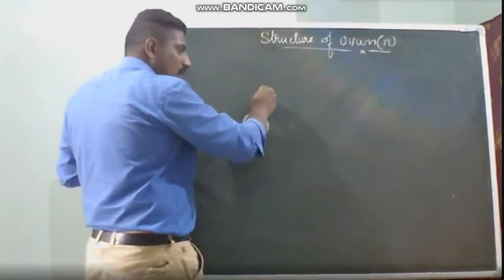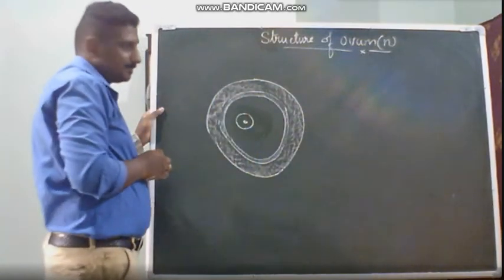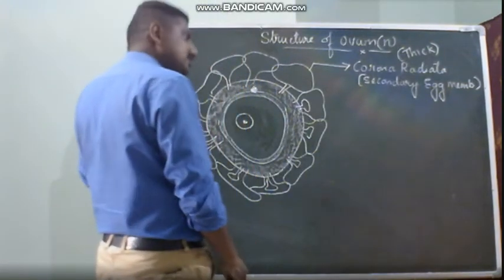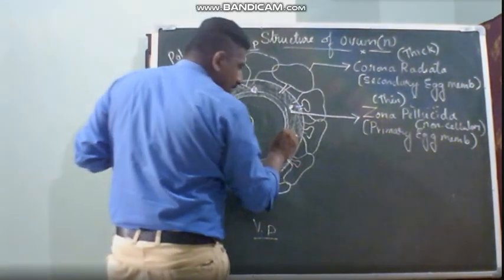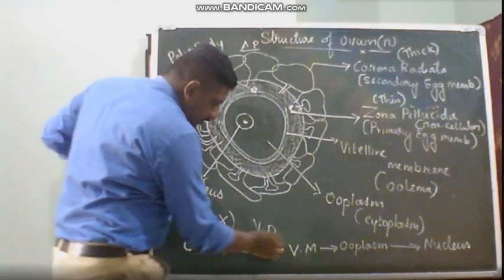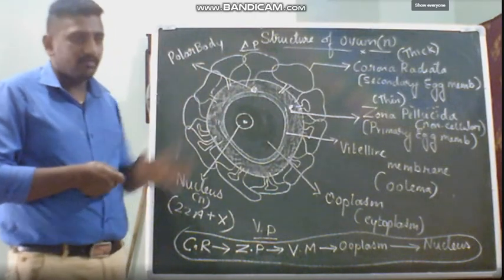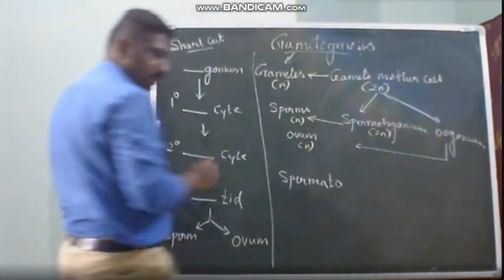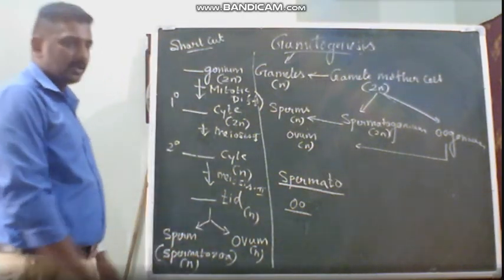Human Reproduction_Part_4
Use this platform usefully.  Discussed till structure of ovum.  Shortcut for gametogenesis given.  Find part_5 for complete gametogenesis.